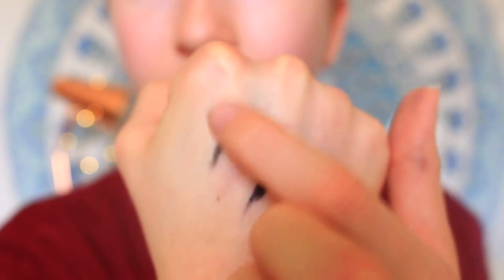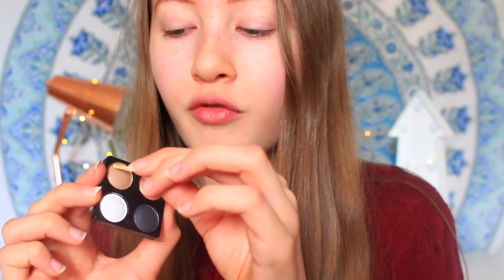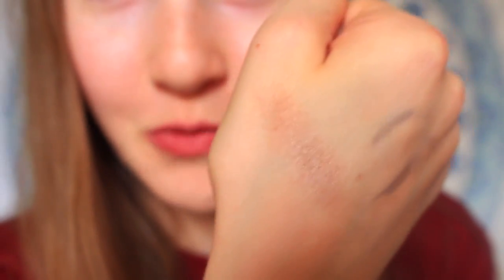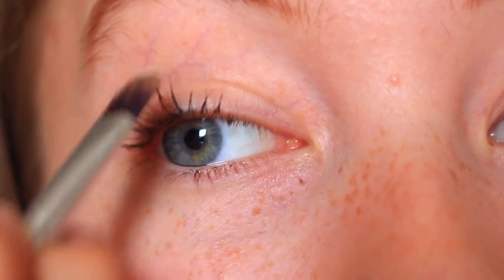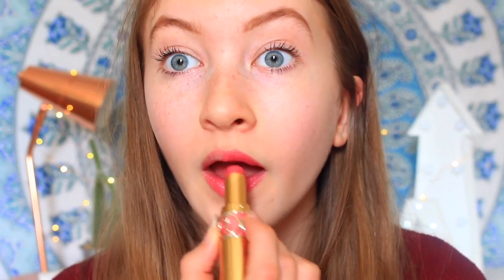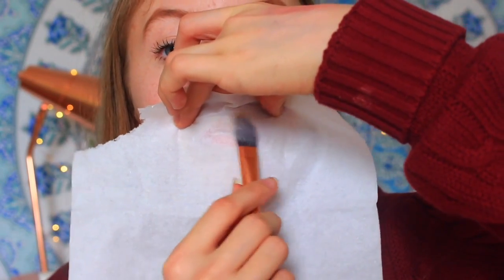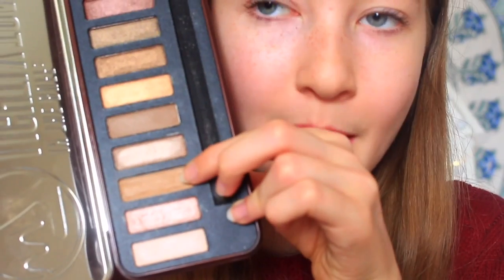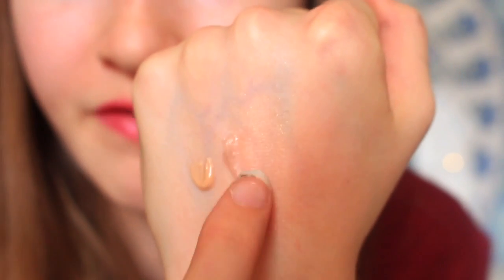▲Makeup Hacks You MUST Know!▼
▲Open Me▼

Hey guys! Hope you liked this video😄 and try out some of the hacks!💖

Snapchat💛: everythingaoife

▲FAQ▼
Where do you live?
 ⊙UK
How old are you?
 ⊙14 years old- birthday 29 January
What do you use to film and edit your videos?
 ⊙I use a Canon EOS 700d to film and iMovie on my iPad to edit
 ⊙I am doing one for 10k!